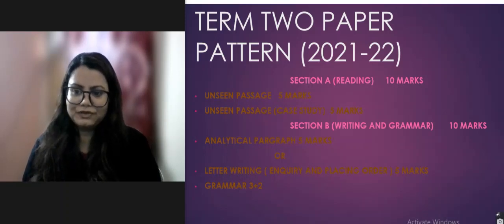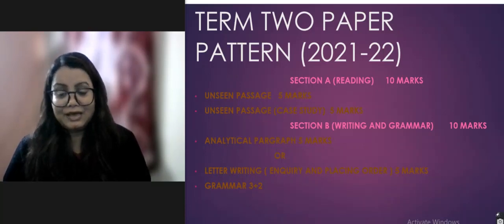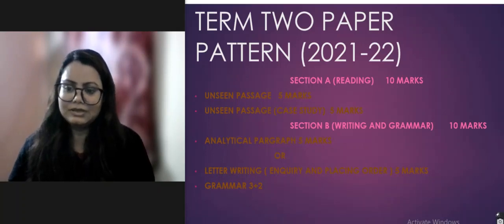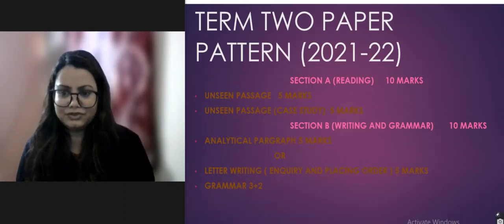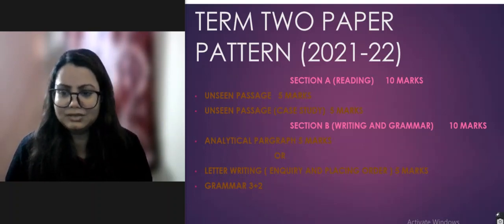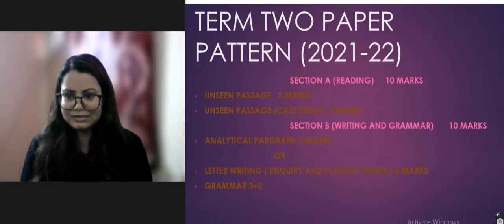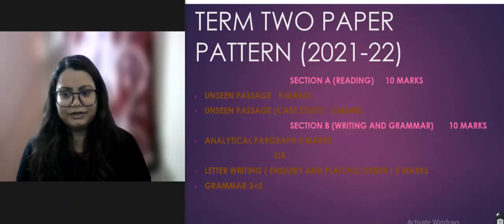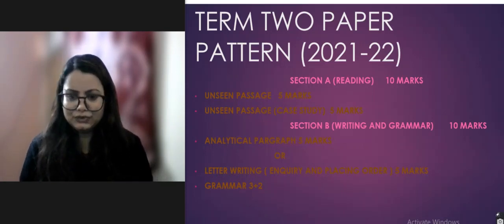CBSE Term II paper pattern of English class X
All you need to know about about new paper pattern of class X English for term II exam of CBSE. Understand the question paper and prepare well. All the best. English Newpaperpattern englishliteratureandlanguage classXexam2021-22 #2022